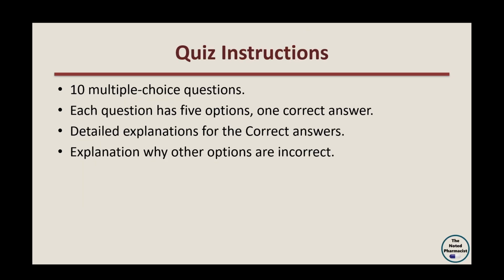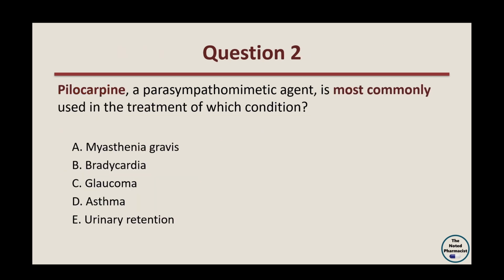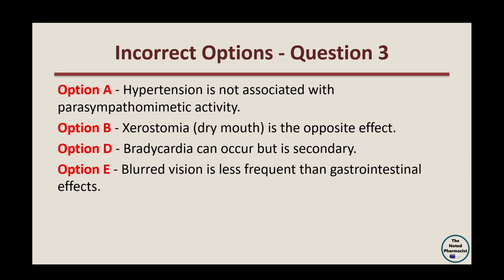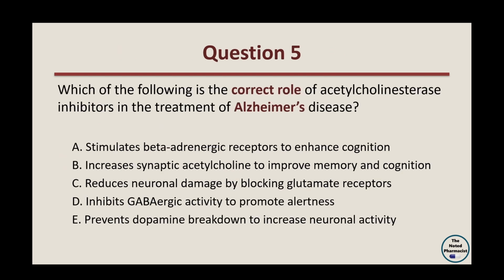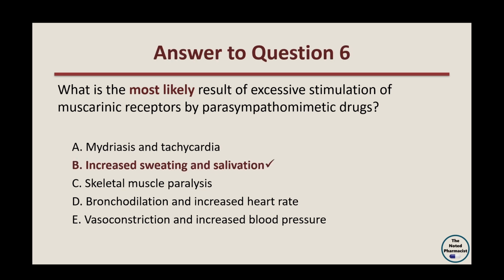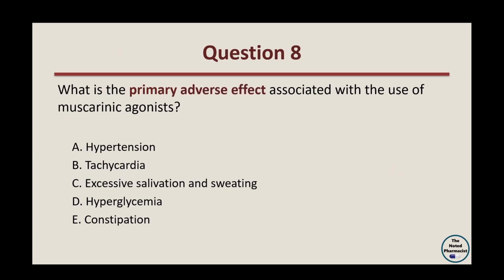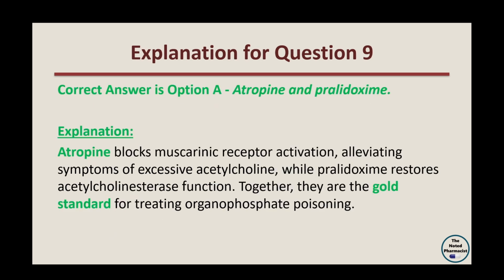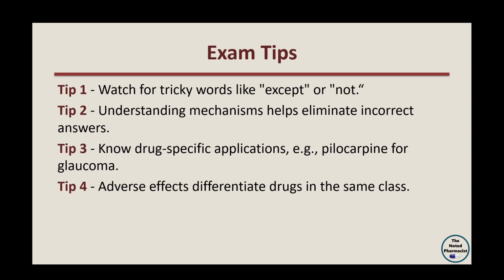Parasympathomimetics MCQ Quiz - with answers and explanations | Pharmacology Quiz Series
Welcome to The Noted Pharmacist! 🚑📚 This video is an exciting 10-question multiple-choice quiz designed to test your knowledge of parasympathomimetics in pharmacology. 🧠💊

Before diving into the quiz, you may find it helpful to review the comprehensive overview of parasympathomimetics on our channel, where we break down the key concepts, mechanisms of action, therapeutic uses, and examples. . Reviewing this video will provide you with a solid foundation to excel in this quiz.

This quiz is perfect for:

Pharmacy students
Medical students
PSI/GPhC/PEBC/NAPLEX exam candidates
Healthcare professionals and students
Anyone eager to master pharmacology concepts
💡 Pro Tip: Use this quiz as a revision tool to reinforce your learning and identify areas for improvement.

It is not a substitute for professional medical advice, diagnosis, or treatment. Always seek the advice of your physician or other qualified health provider with any questions you may have regarding a medical condition.

Thank you for learning with The Noted Pharmacist! 🌟 Let's build a stronger community of healthcare knowledge together. 💊✨